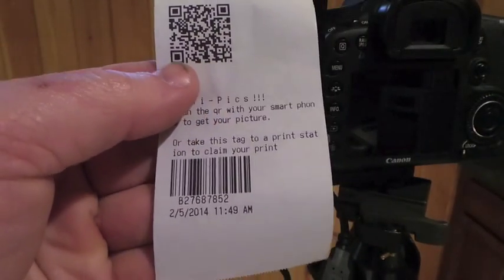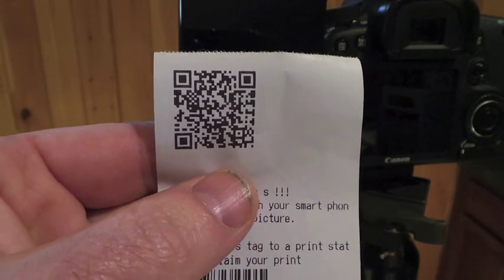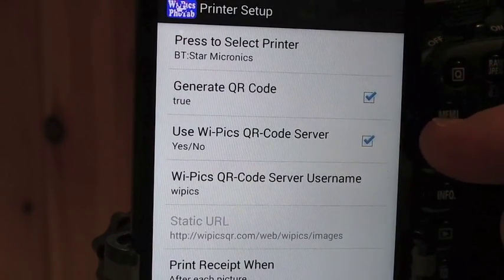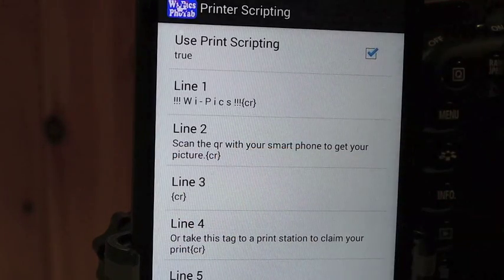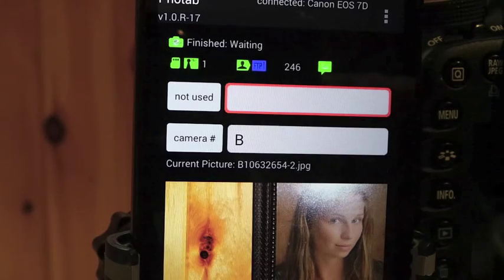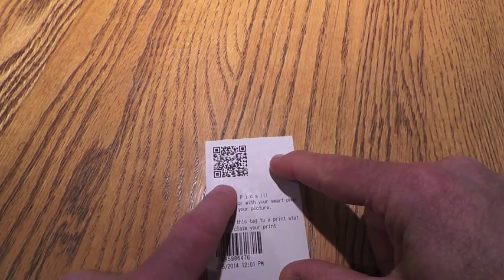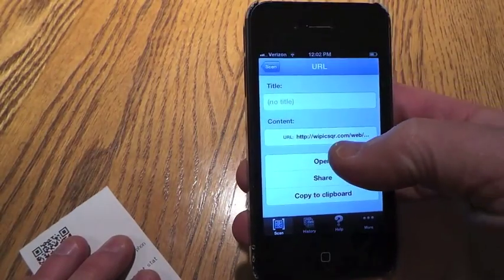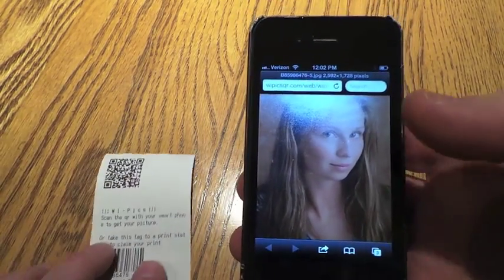WiPics™ PhoTab: QR code workflow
Set up PhoTab for uploading images to either your own web server or the WiPics™ QR server and print a QR code that your customer can scan on their smartphone to retrieve their image and then save, send, share, print or do whatever they want with it.